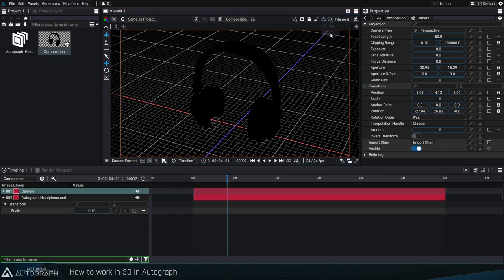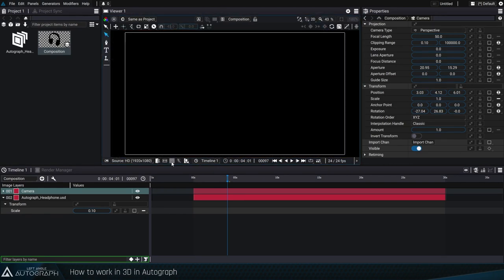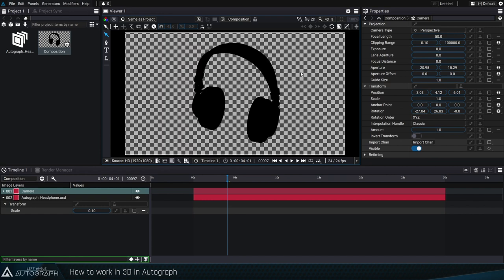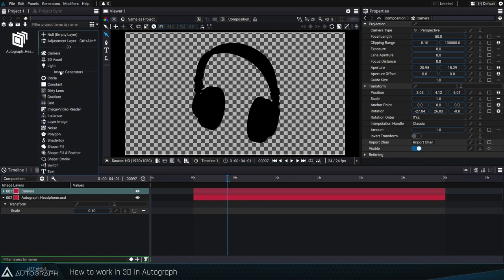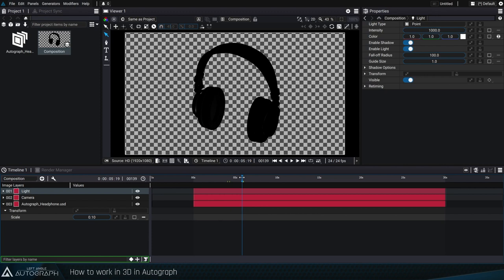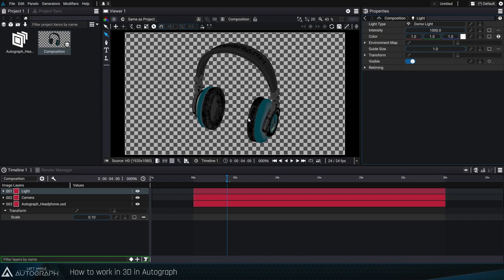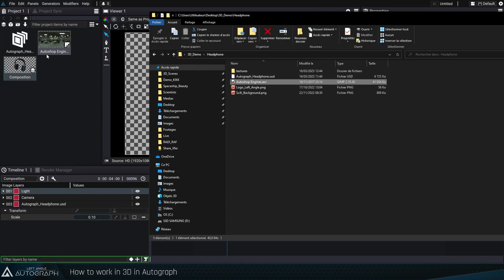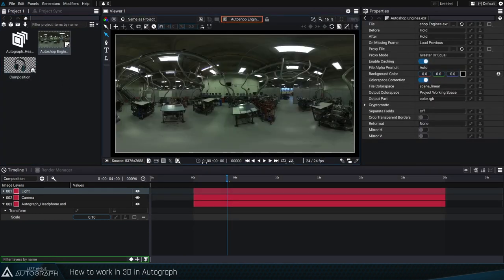Twitch Live #2 [replay]: How to work in 3D in Autograph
In this live session replay from our Twitch channel, co-founder François Grassard goes over:

-USD
-Merging 2D and 3D assets in the same stack
-Creating, instantiating, and filtering 3D scenes
-Rendering and compositing on the fly with Filament
-Using compositions as textures

Want to watch live and ask questions? Join us live on our Twitch channel twice a month

0:00 Intro
3:34 Connecting and inspecting USD assets
5:26 Placing 3D assets in a composition
6:45 Adding a camera to a composition
7:56 Adding lights to a composition and setting up an IBL
10:03 Rotating and animating environment lighting
12:20 Merging 3D rendering with 2D images
13:10 Rendering and compositing on the fly
13:56 Creating a stage from a blank scene
16:50 Merging several assets in the same composition
19:36 Time offsetting and cycling animated assets
21:16 Post-processing provided by Filament
23:42 Converting a 2D image to a 3D plane
25:06 Integrating a real actor in a 3D environment
30:36 Extracting a ZDepth Pass from Filament
31:33 Creating a dynamic 3D sports title
32:24 Using 2D compositions as textures
33:01 Setting up a 3D scene
35:02 Overriding textures used by USD assets
36:38 Connecting a composition to a material slot
38:49 Creating a control panel and exposing parameters
40:37 Non-Photorealistic Rendering (NPR) Project
43:31 Using fluid caches stored in USD files
45:31 Conclusion